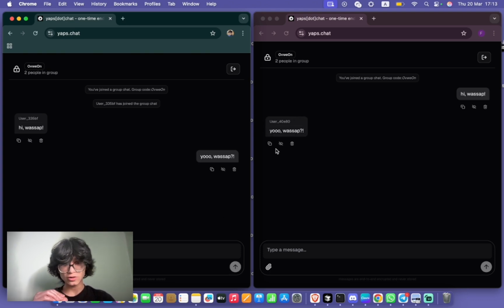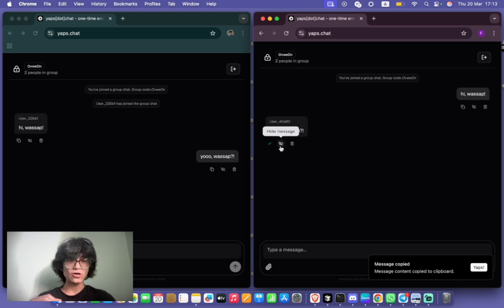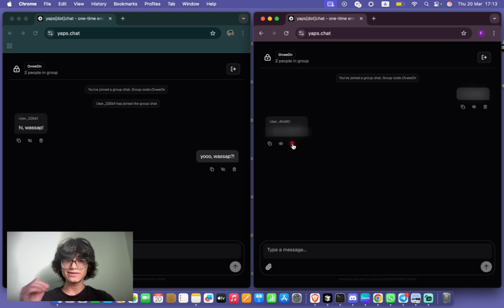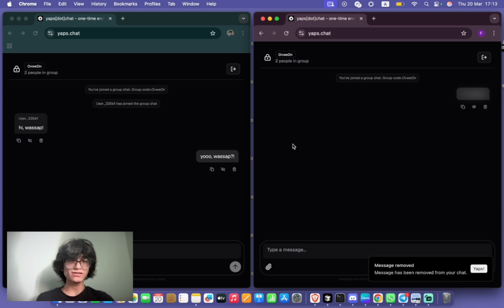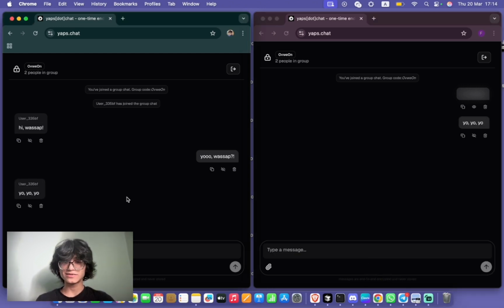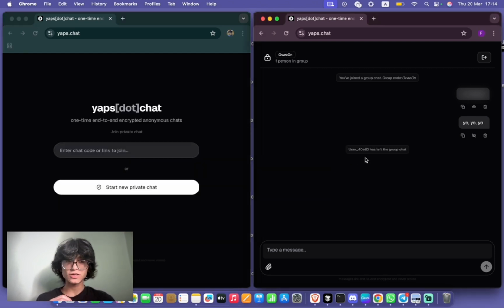yaps[dot]chat — One-time end-to-end encrypted anonymous chats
try yaps.chat now!!